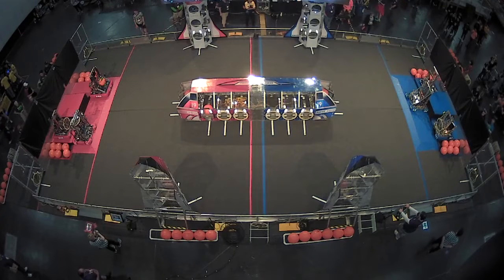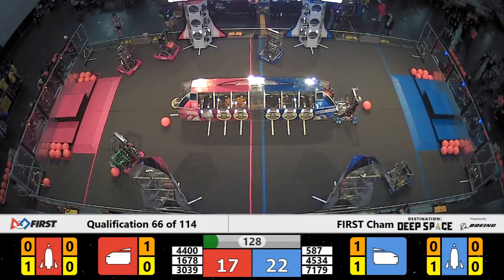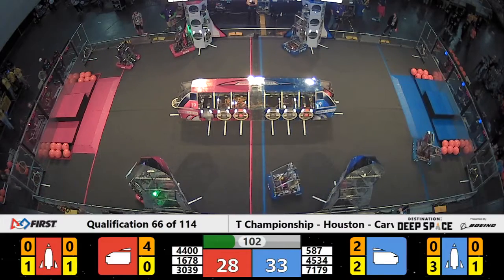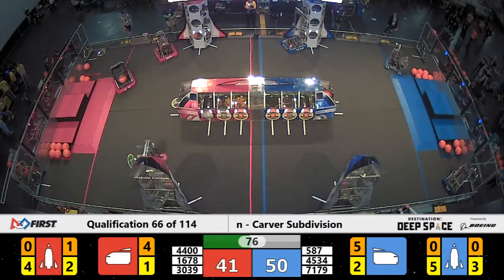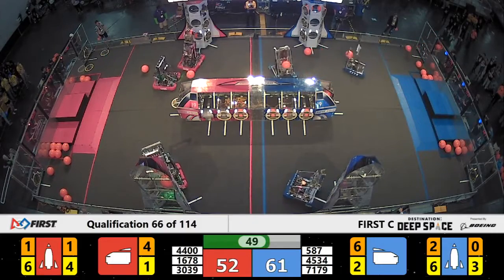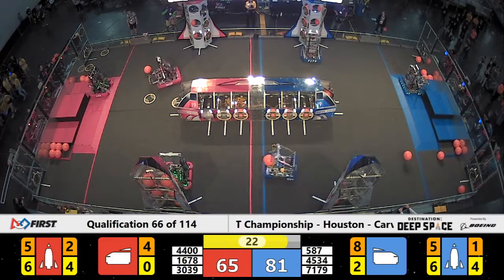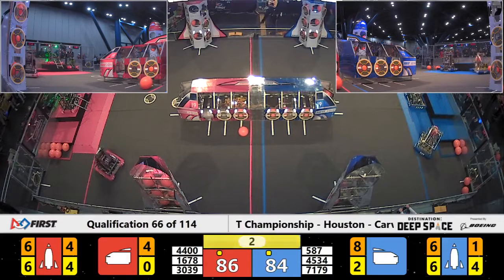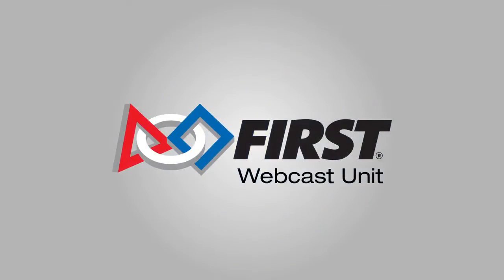Qualification 66 - 2019 FIRST Championship - Houston - Carver Subdivision